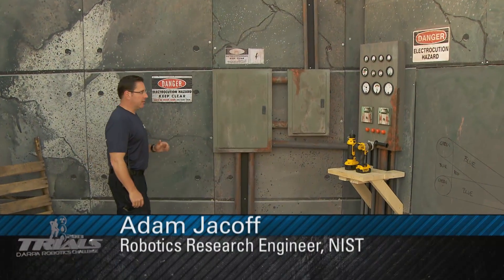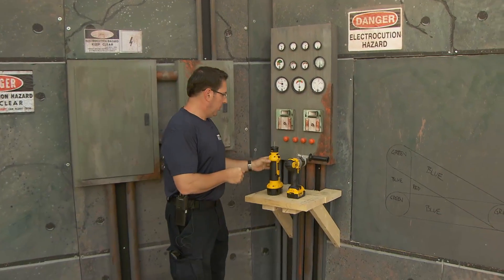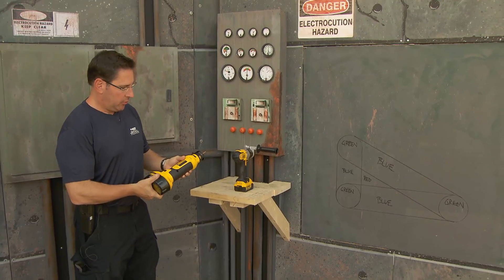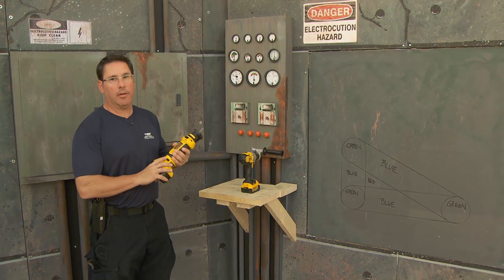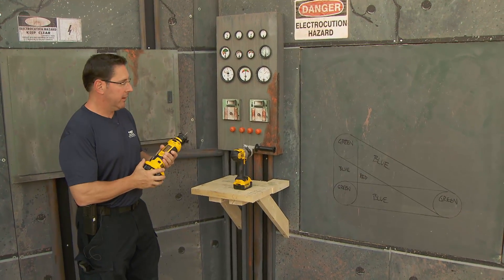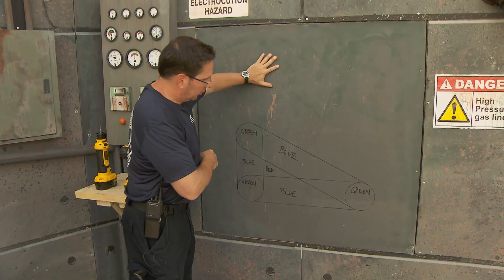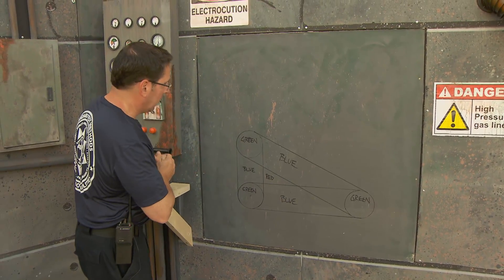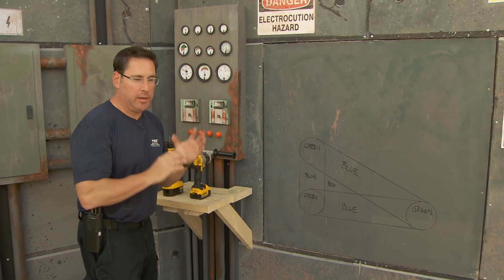DRC Task: Wall